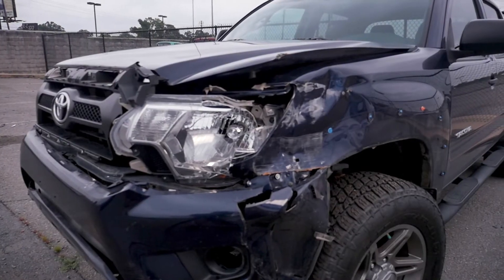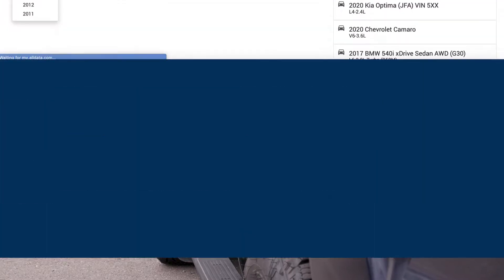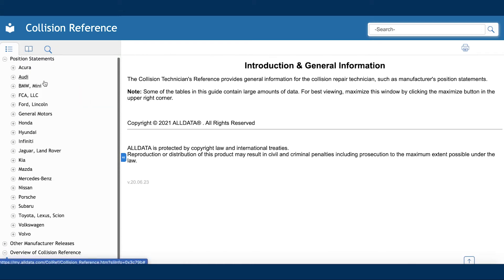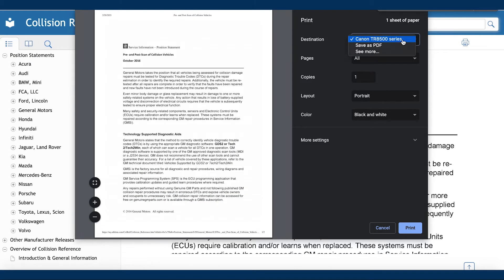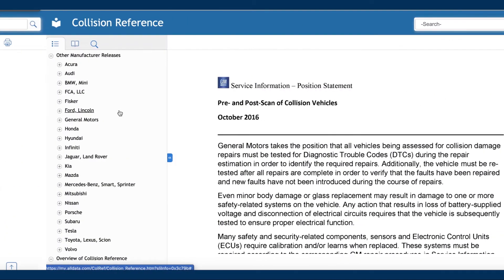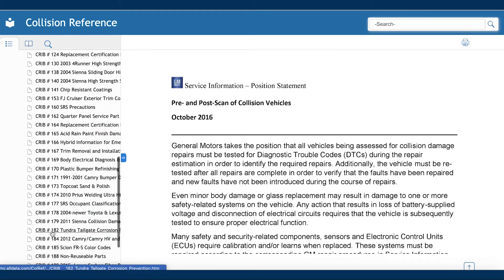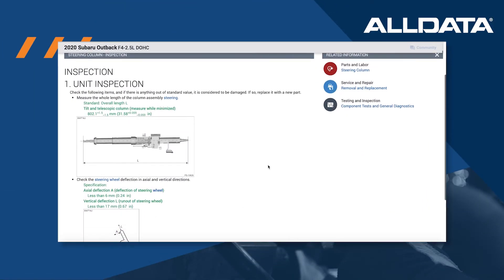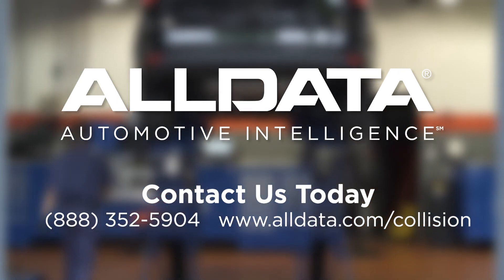ALLDATA Collision | Accessing OEM Position Statements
See how to access OEM Position Statements in ALLDATA Collision.
For more information about ALLDATA Collision, or to request a demo,